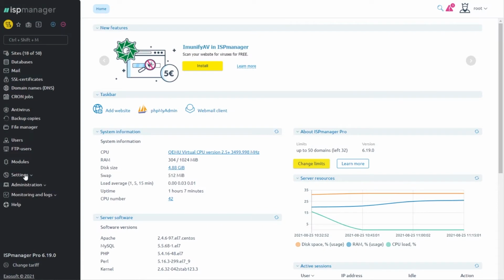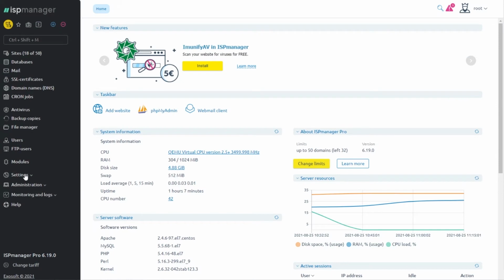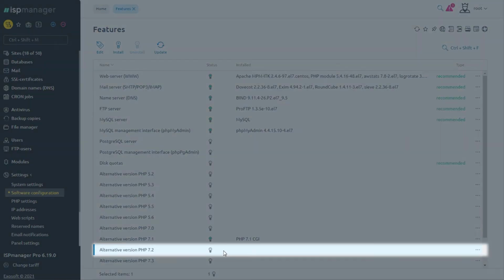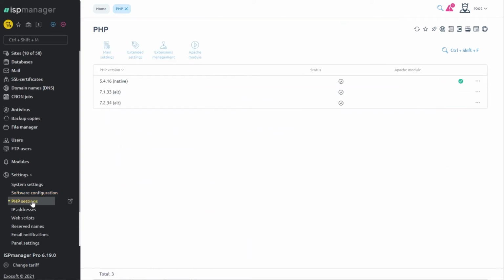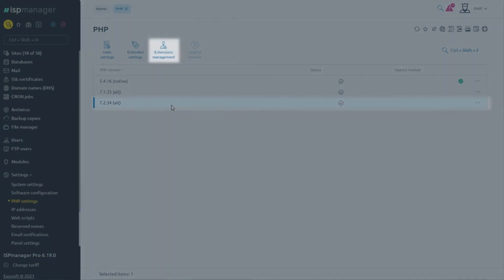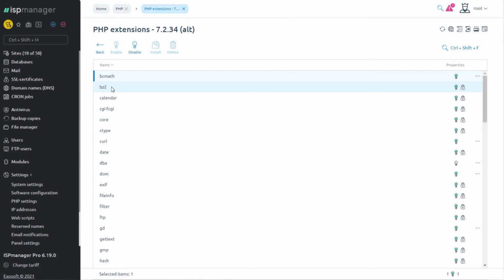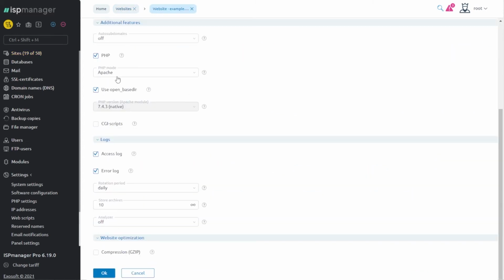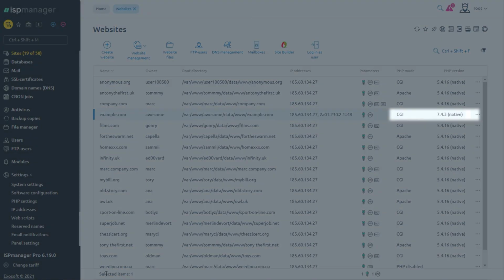How to change PHP version in ISPmanager 6 — ISPsystem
In this video we will tell you how to change PHP version of a website